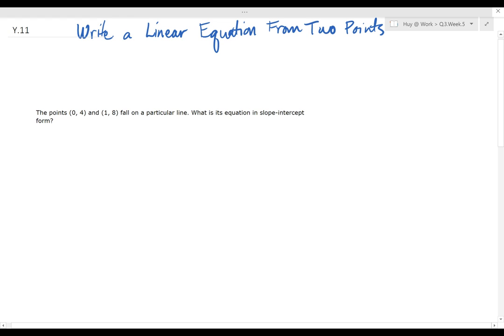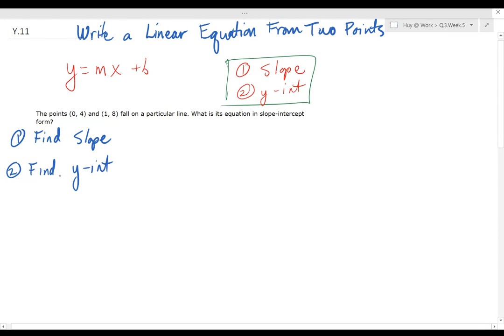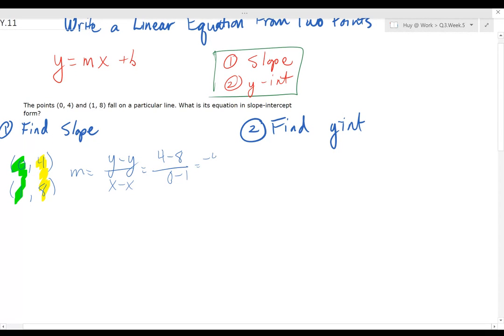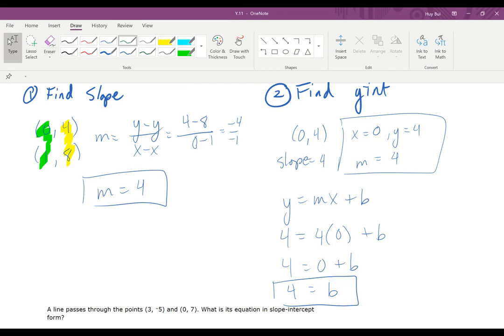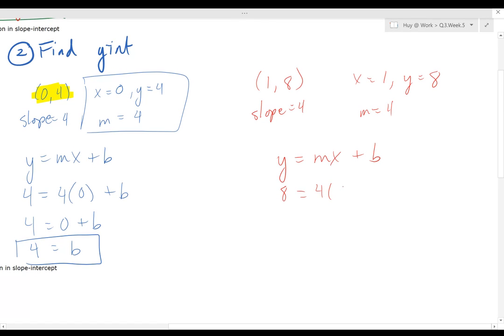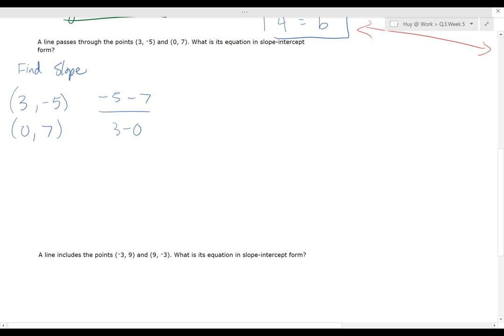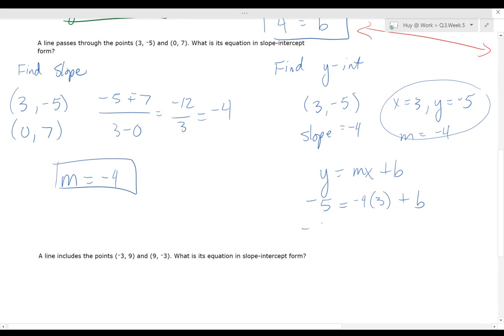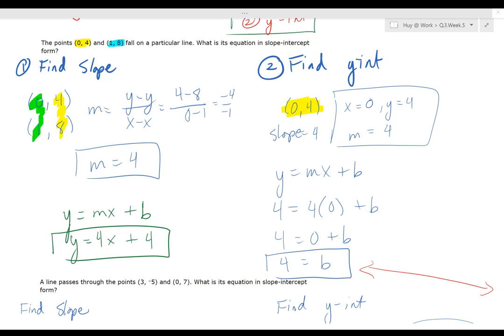Y.11 Write a Linear Equation from Two Points